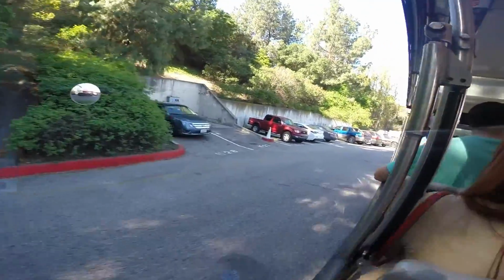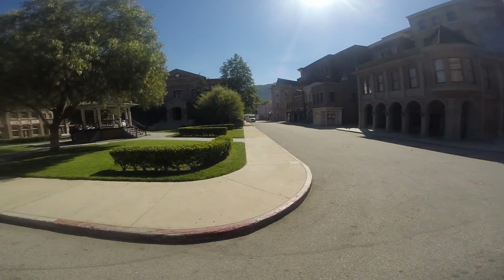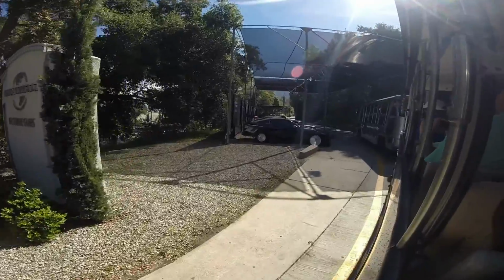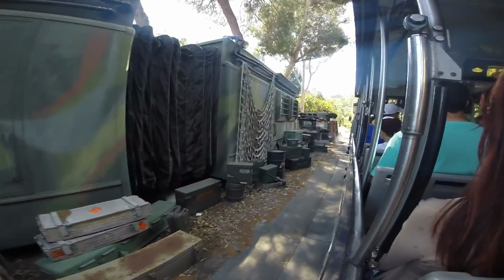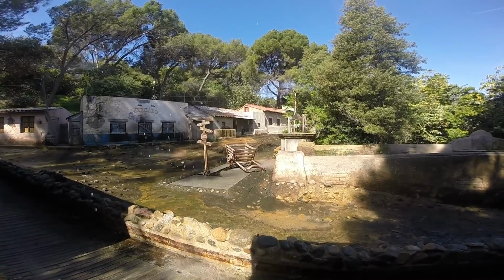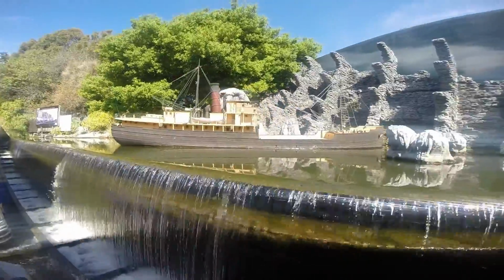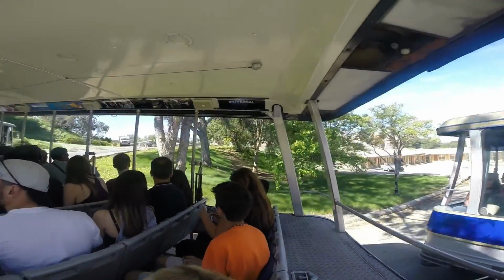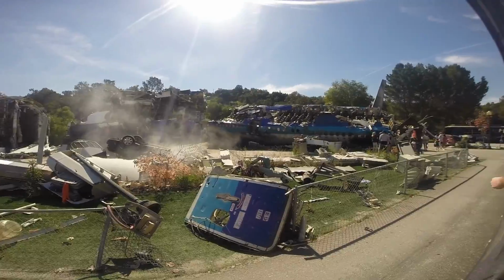Studio Tour | Universal Studios Hollywood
Some clips from Universal Studios Hollywood and the world famous Studio Tour.

Filmed on the 25th of March 2016 using a GoPro Hero 3+ Black.